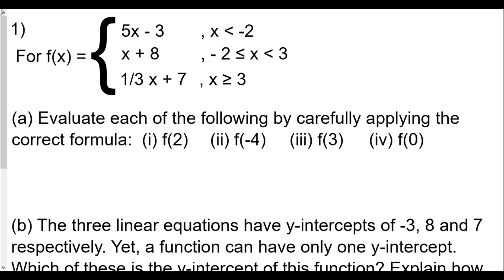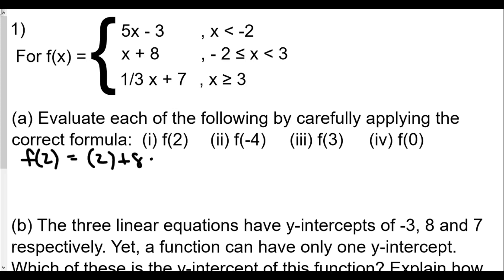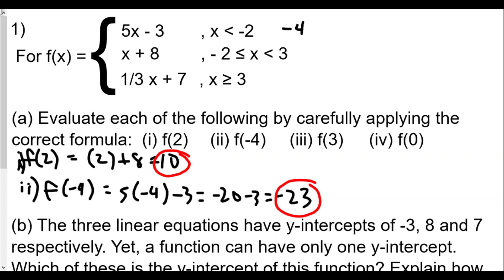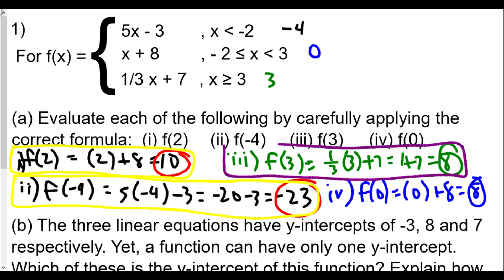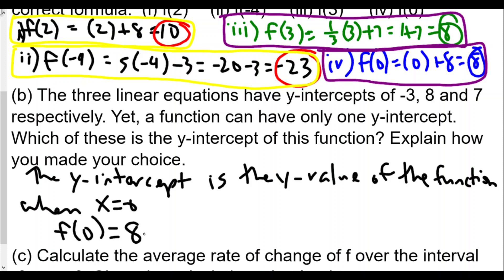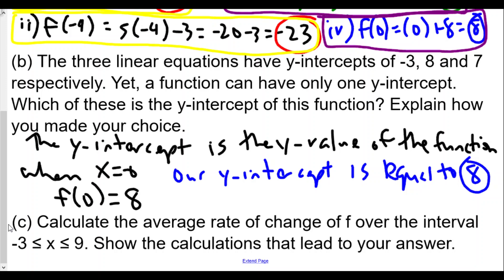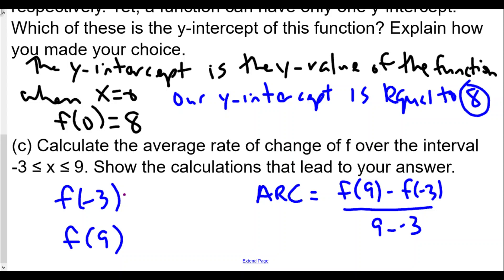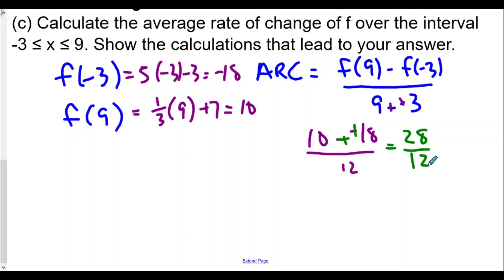Algebra 2 Linear Functions Lesson 6 Linear Piecewise Functions HW Review Part 1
In this video we are given a piecewise function and asked to evaluate it at different values of x.  We see that the rule we use to evaluate is dependent upon the domain.  This also is true when trying to determine the y-intercept for the function.